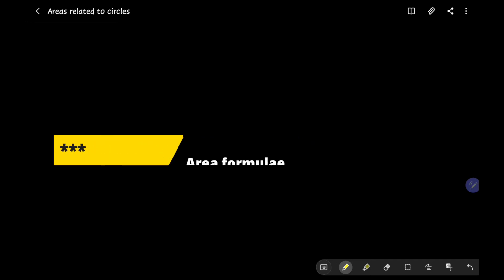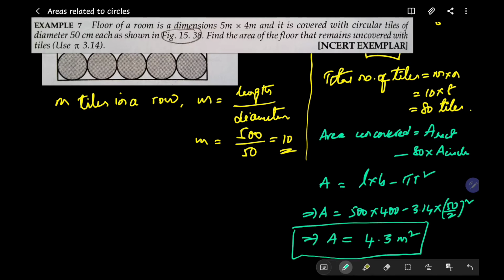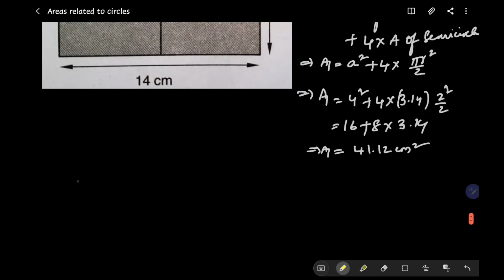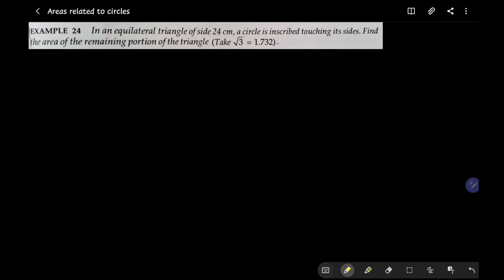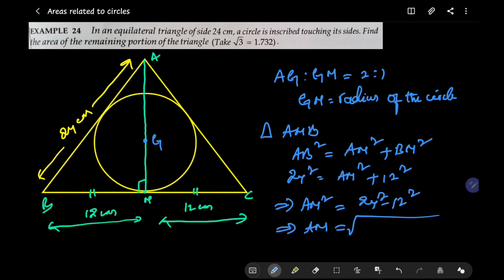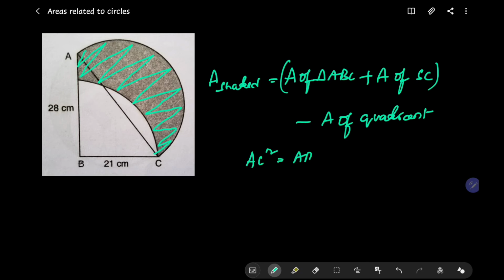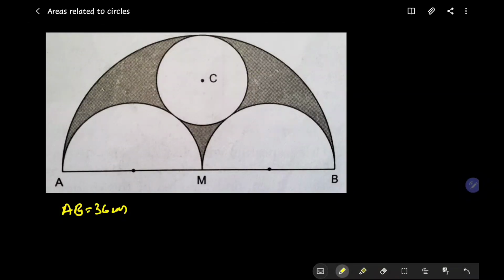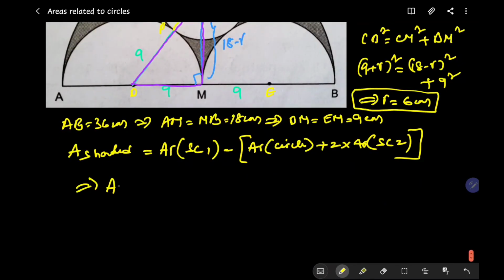Class X | Areas related to circles | Part 5 of 5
This is the final video in the series of 5 videos from Class X - Areas related to circles. In this video, some important problems are discussed on the areas of the combination of plane figures such as circles, semi-circles, quadrant of a circle, square, rectangle and different types of triangles.